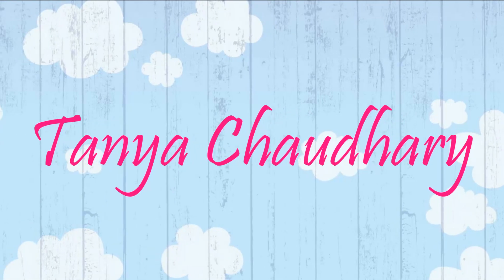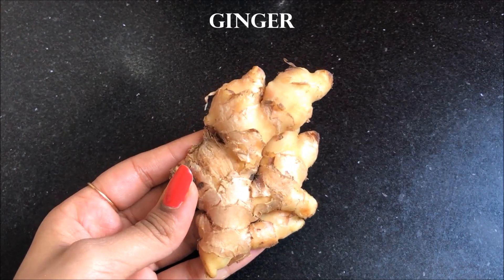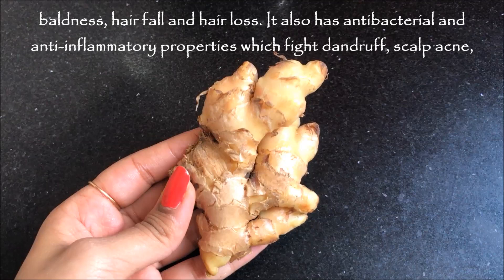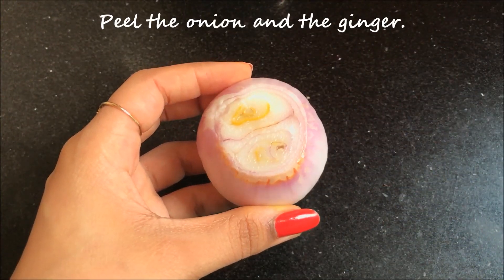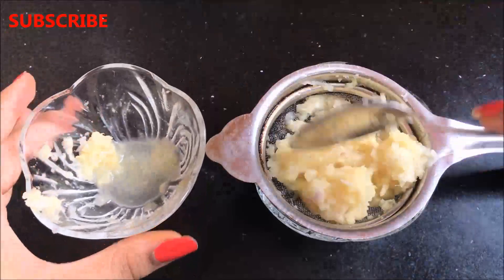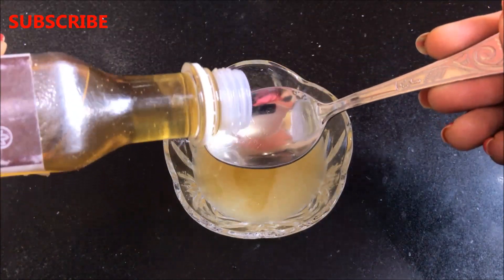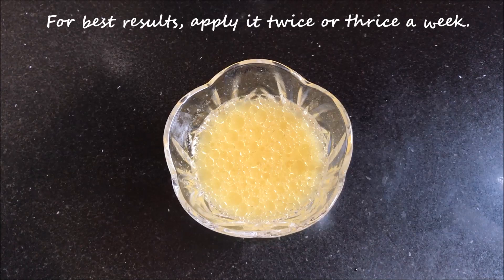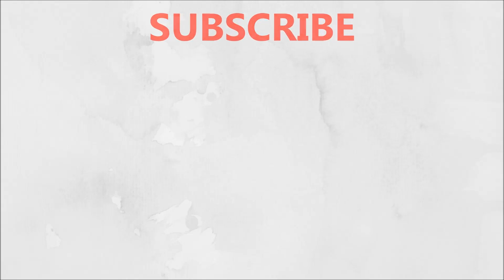How To Grow Long Thicken Hair with Onion - World's Best Remedy For Hair Growth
xoxo.
KBYE.